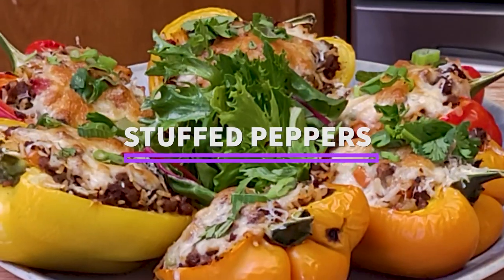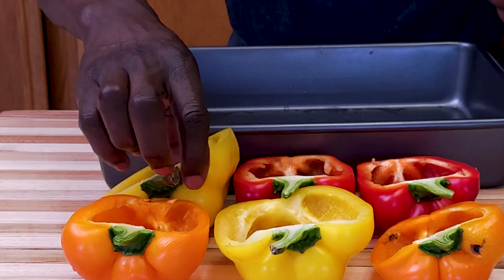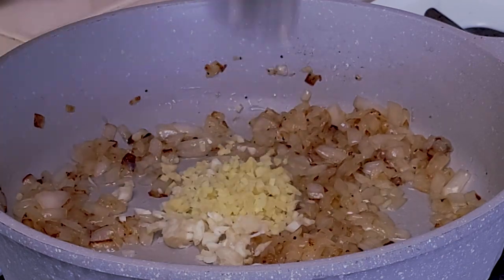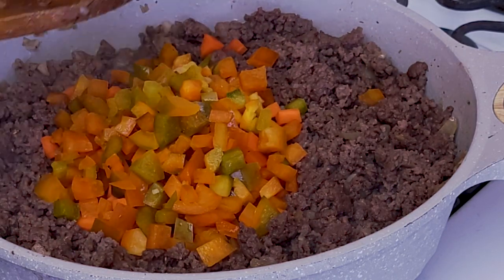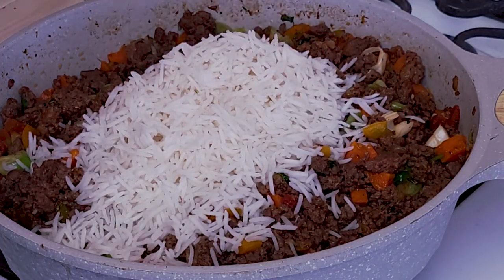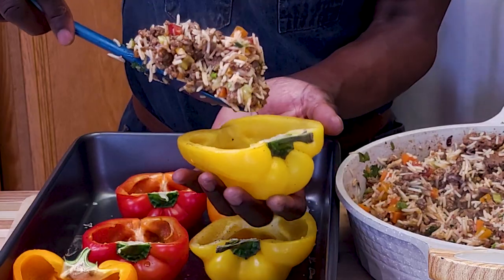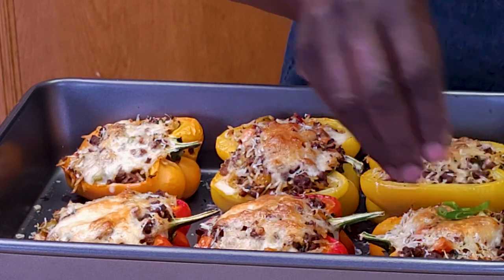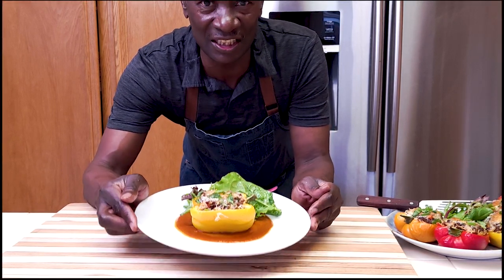You will want to Make your Stuffed Peppers like these!! | Chef D Wainaina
Stuffed peppers are delicious and easy so easy to make at home.
This simple recipe uses some basic pantry ingredients to create a mouth watering dish that you can also make a head and finish when needed, Perfect for weeknight dinners on any day the week, it also will work well as a centre piece for entertaining.

INGREDIENTS
6 Bell peppers ( preferably tri colors, yellow, red and orange ) cut in half long wise.
3 lb. Beef chuck , ground
1 Large onion, peeled and diced
1 Tbs Garlic, chopped
1 Tbs Ginger, minced
! Carrot, peeled and diced small
1/2 Cup bell peppers diced ( any color or combination )
2 Scallions, chopped and greens reserved for garnishing
1/4 Cup Cilantro, chopped
1/2 Cup tomatoes diced ( or from a can )
1/4 Cup Tomato sauce ( canned )
1/2 Tsp Red pepper flakes
1 Tsp Italian seasoning
1/2 Tsp Cumin
1 Tsp Coriander